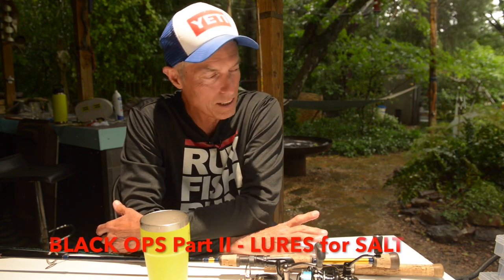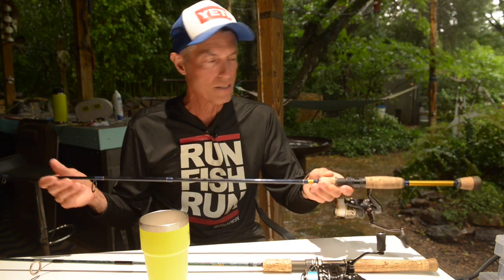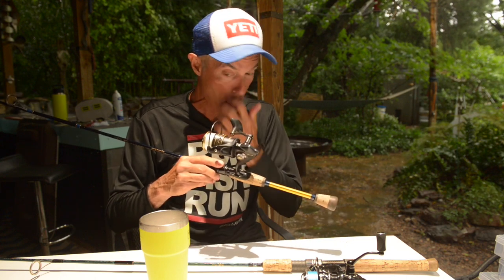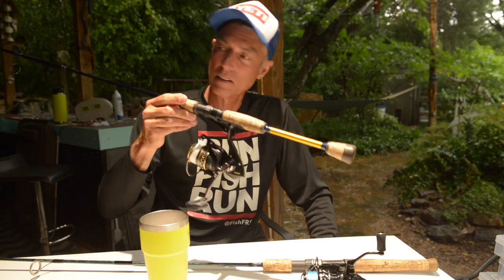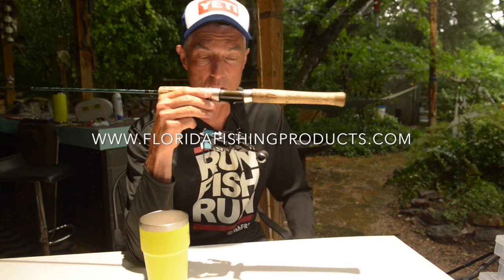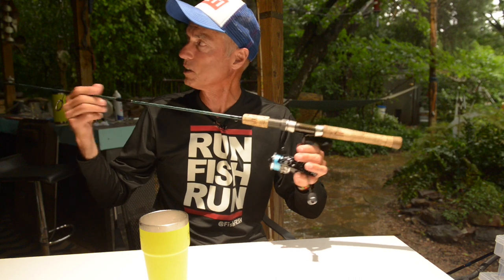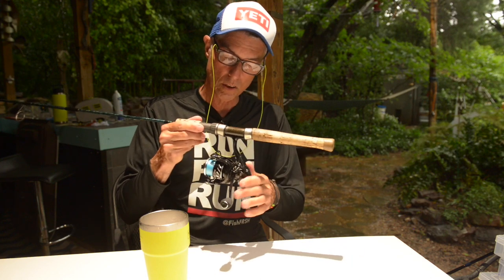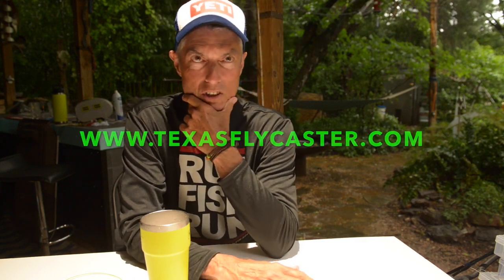Spinning Gear for Texas Saltwater Fly Fishers - Fly Fisher Conceal Carry in Texas Salt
Sometimes a fly fisher gets blown off the water by wind, or wants to prospect for fly using conventional gear. This is the first video I have done about conventional gear for fly fishers. My gear is older and a patchwork of brands and components, but all spinning gear. Most of my gear is made for salt, and that makes it extra tough for freshwater fishing - when we have to switch to conventional gear.
More Saltwater Fly Fishing Conceal Carry Stories